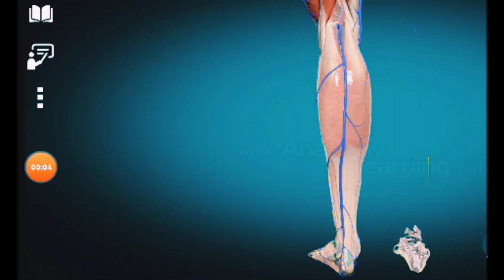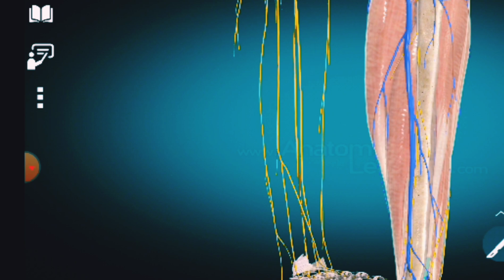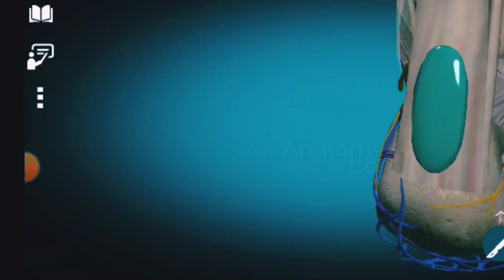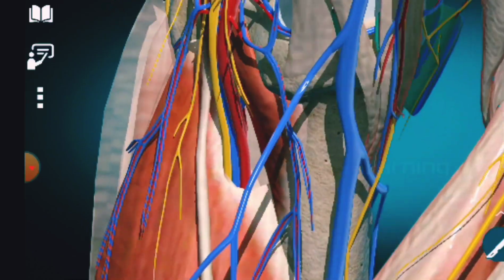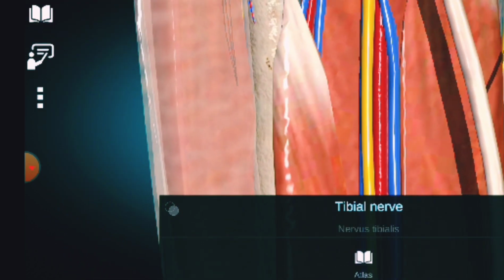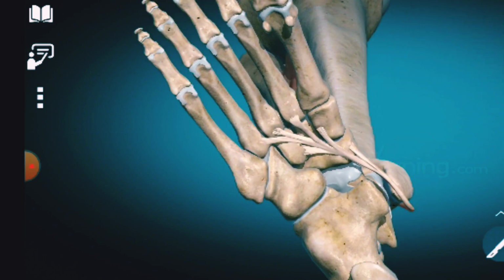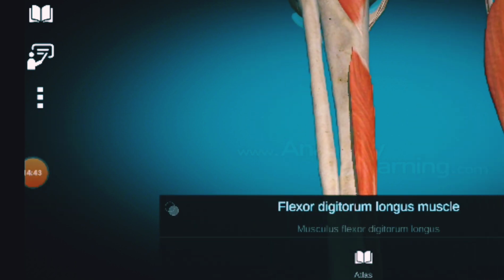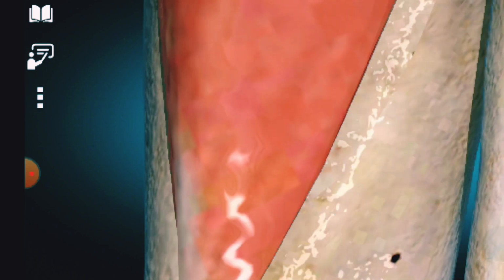posterior leg muscles origins , insertions and neurovascular structures